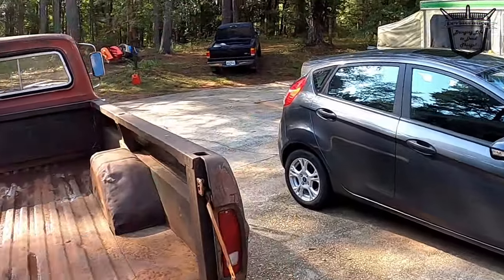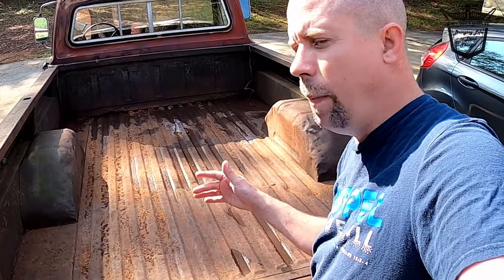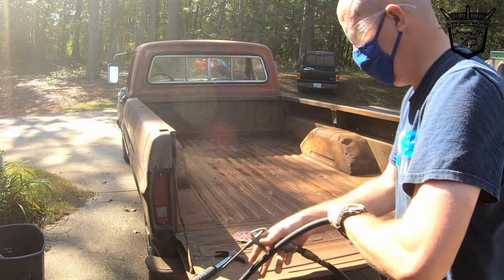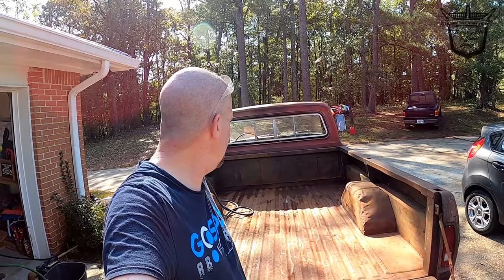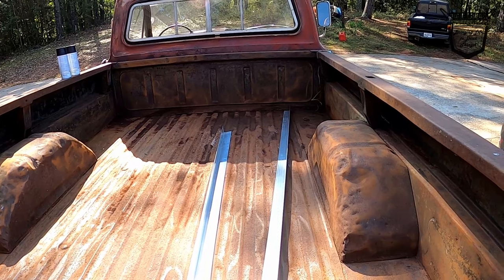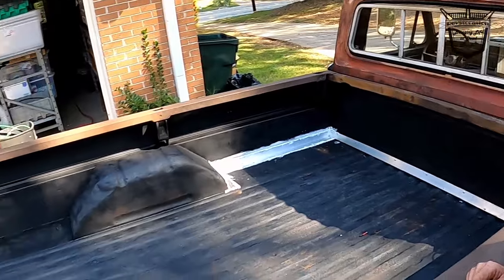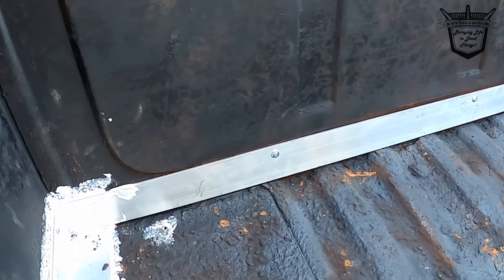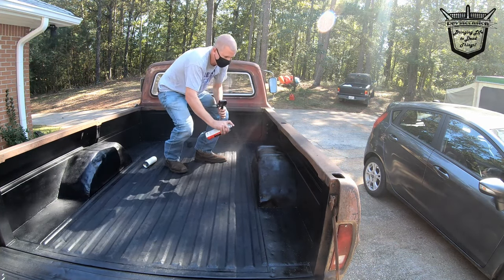Making Ole Puddin's Truck Bed: 1968 Ford F100 Revival - Rust-Oleum Truck Bed Coating Spray?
In this video, I am going to repair the rusty truck bed of my 1968 Ford F100! I will get the rust off, coverted, and covered. Watch and let me know what you think of this shade tree job. Would you do this to your truck?  All these questions answered on this episode of RevStoration.

Some have asked how they could send us stuff. If you want to, send it to the love box! (Think of the beeper days!)